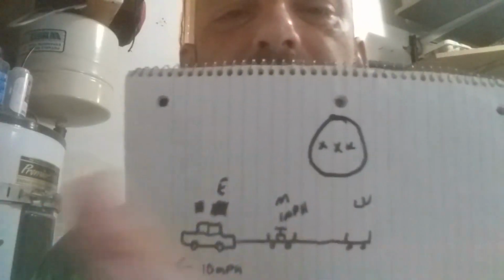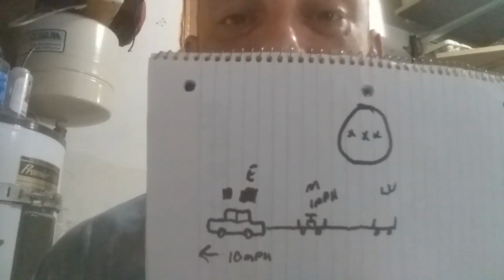Flat Earther Doesn't Get Frame of Reference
Hello!  Today, we are looking at a video from Daniel Pratt R.O.W. who has set before us a problem.  But is the problem with the globe model or with his understanding of how physics and the globe model work?